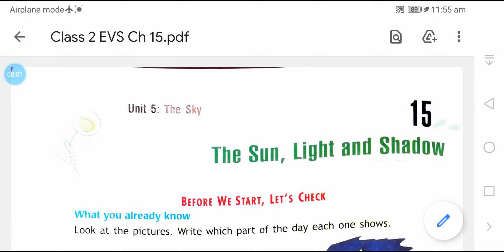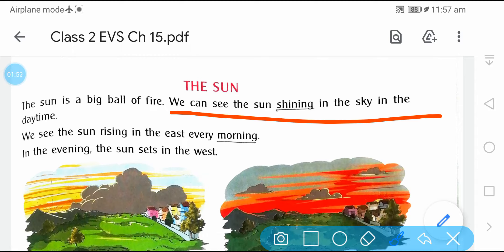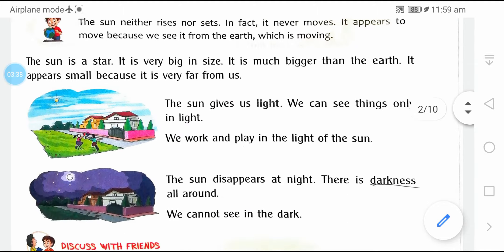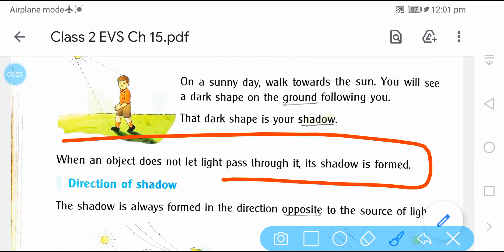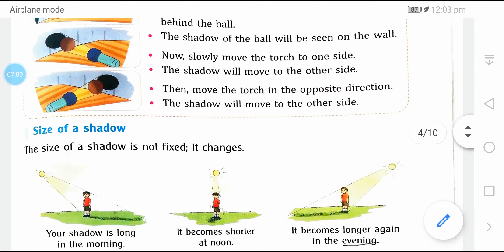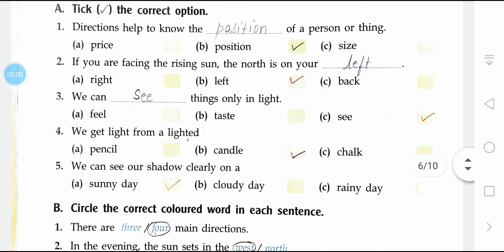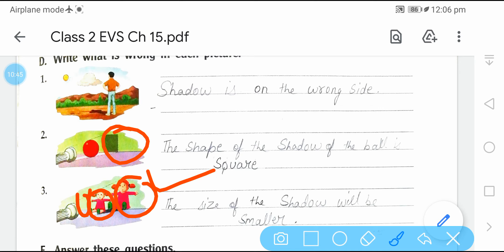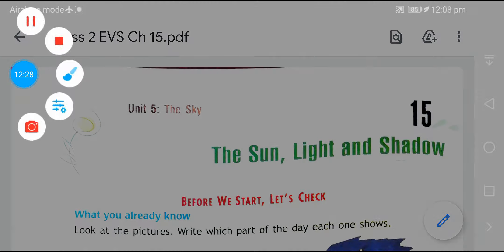EVS Class2 25-02